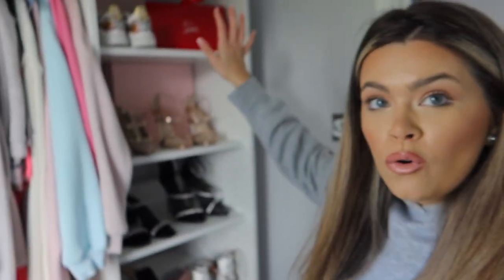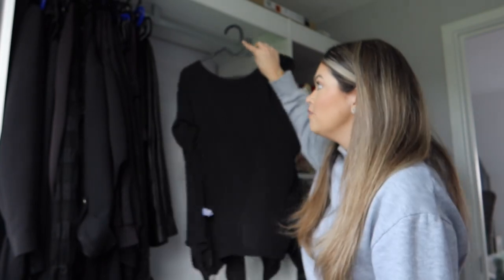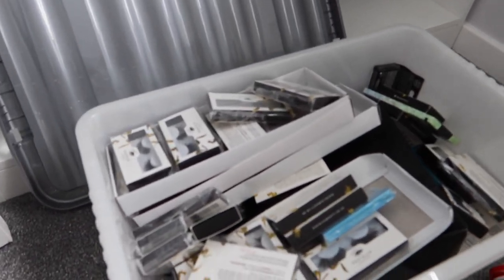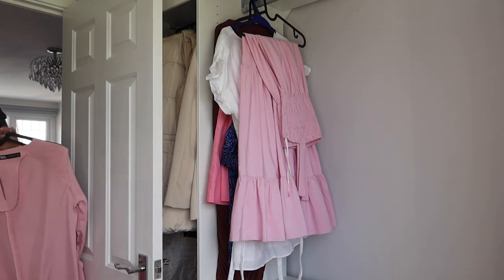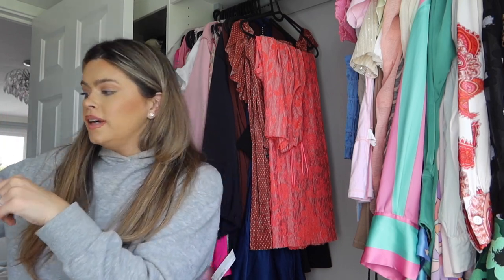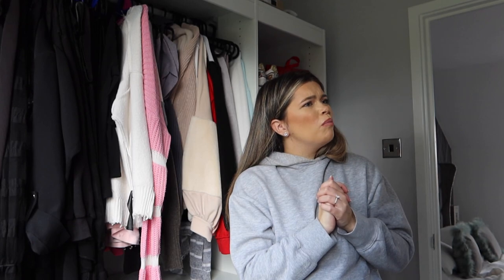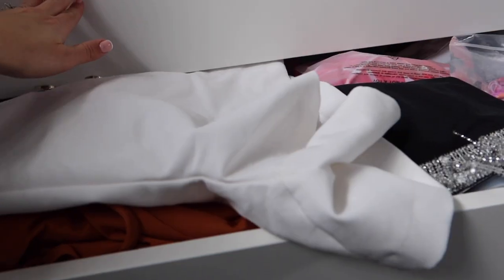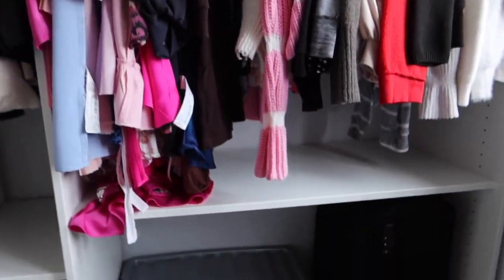HUGE WARDROBE DECLUTTER & ORGANISE | PAIGE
I have been needing to do this for so long, watch me declutter and organize all my clothes...

Paige xox